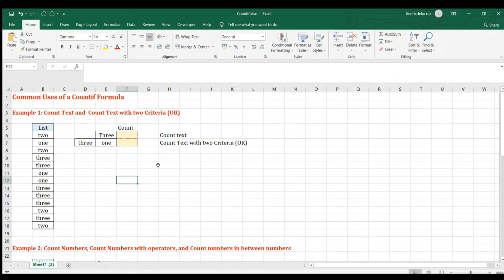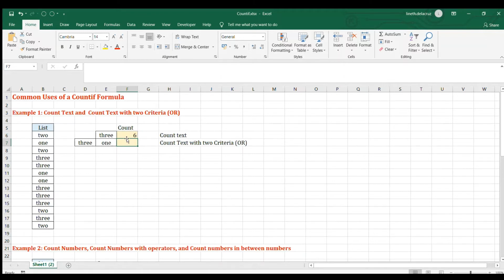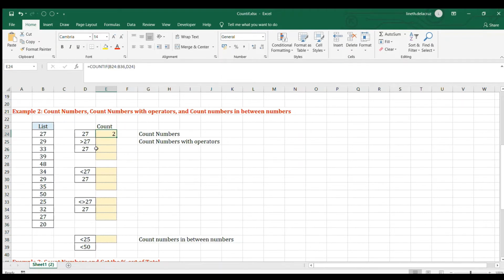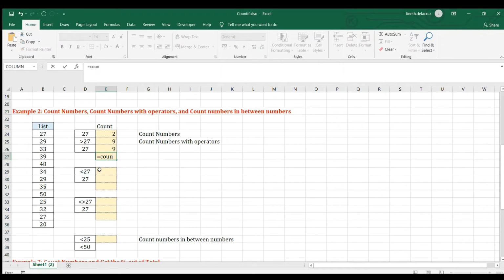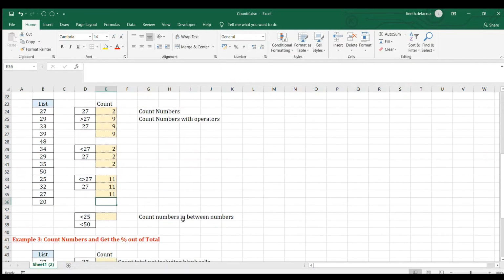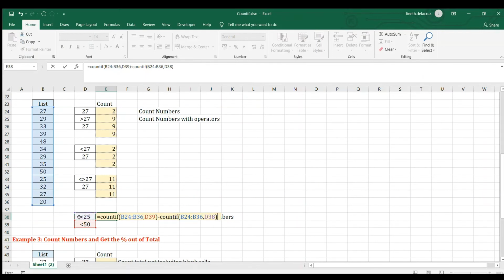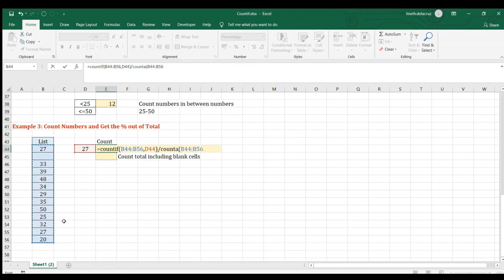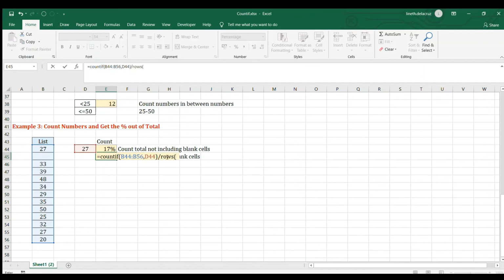Common Uses of Countif Formula in Excel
In this video, I will going to tackle the common uses of the COUNTIF() formula in Excel.

I have three sets of examples, one is handling text, second is handling numbers with operators and counting between numbers, and the third is the count within the last and its equivalent percentage out of total.